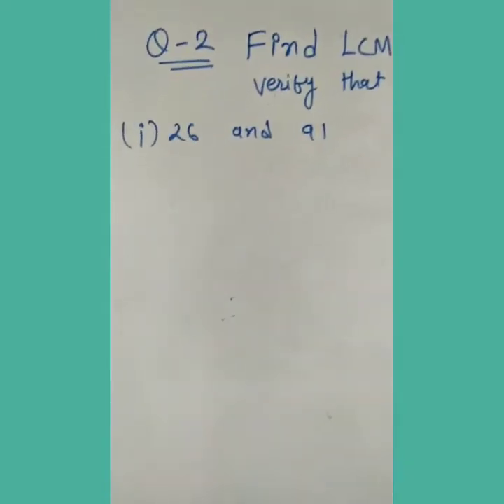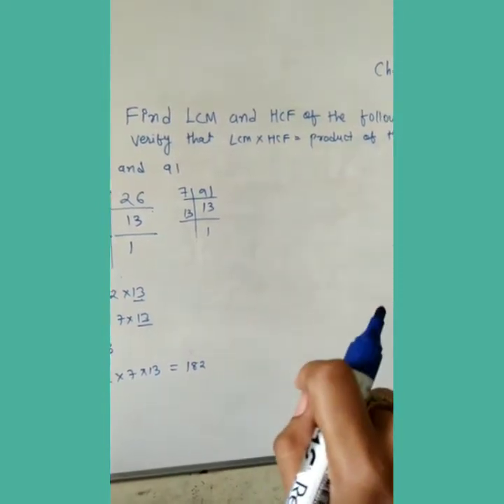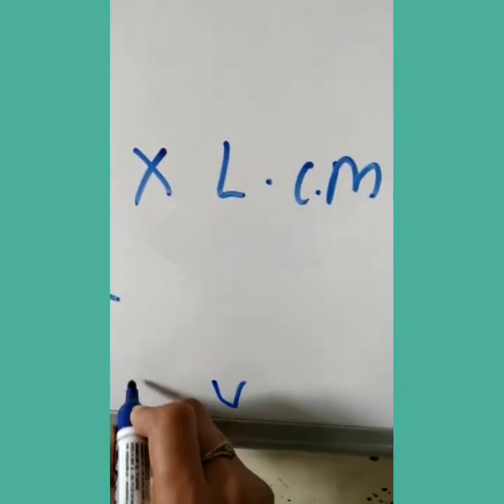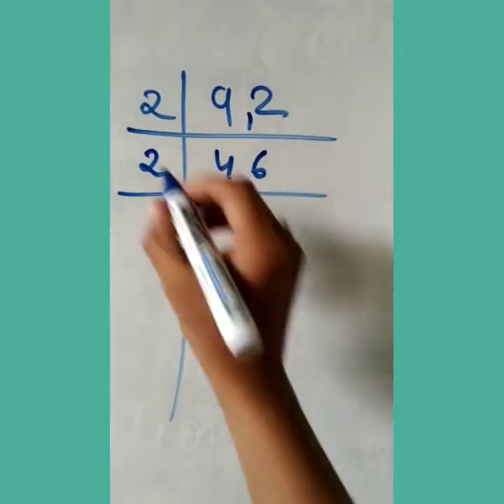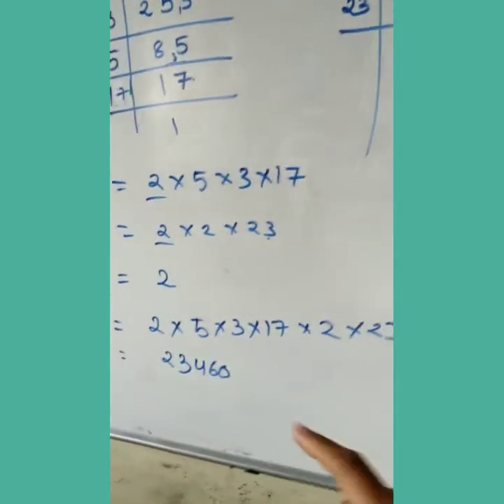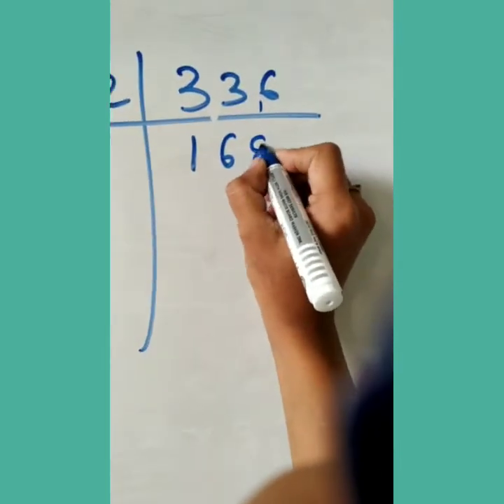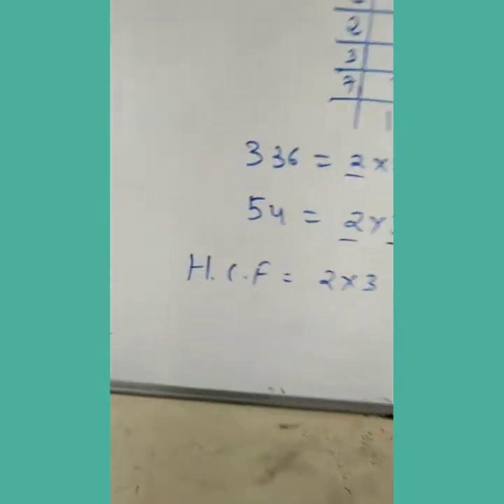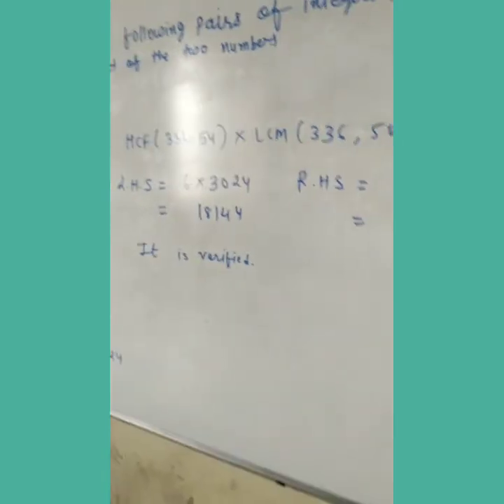Class:10 mathematics ch:1 real numbers (part-5)